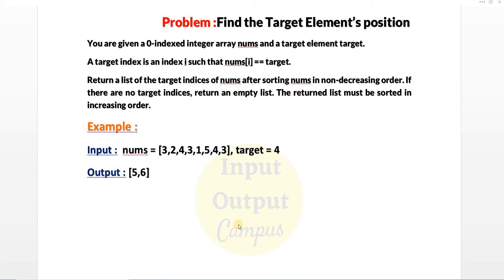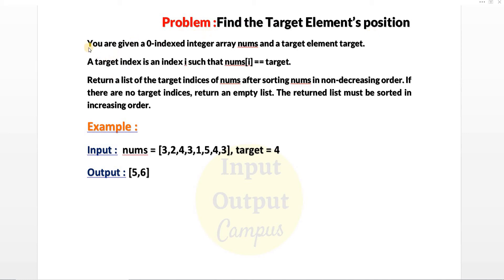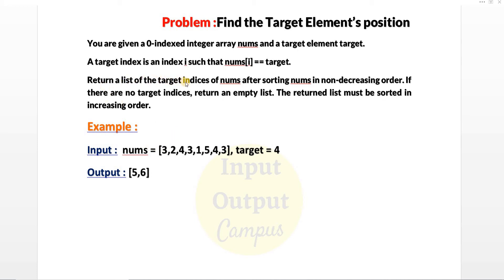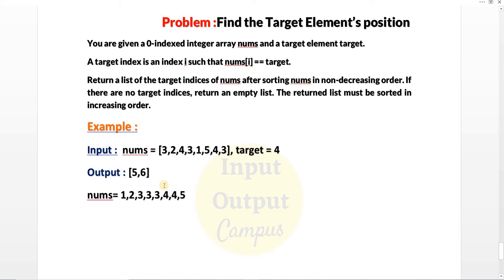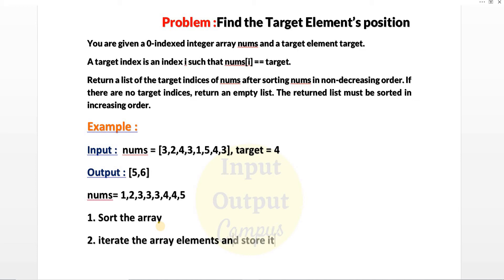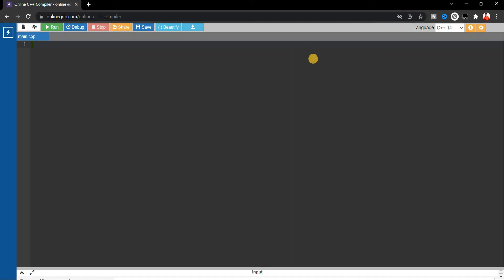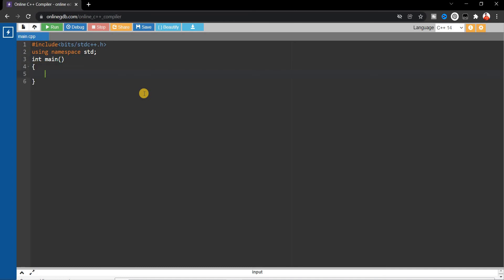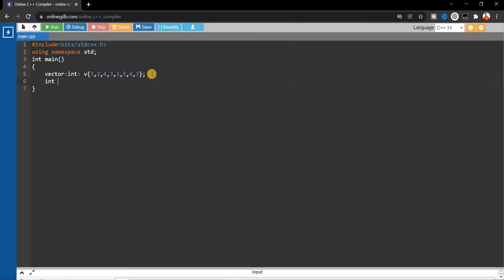Find the Target Element's position | Input Output Campus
Find Target Indices After Sorting Array,
Find the Target Element's position.

Question:
You are given a 0-indexed integer array nums and a target element target.
A target index is an index i such that nums[i] == target.
Return a list of the target indices of nums after sorting nums in non-decreasing order. If there are no target indices, return an empty list. The returned list must be sorted in increasing order.

coding preparation,
programming interview preparation,
interview,coding,cpp,c++,java